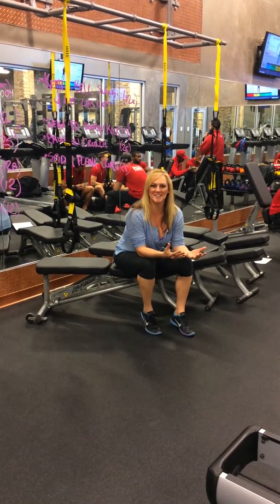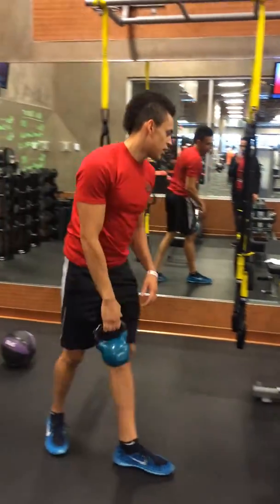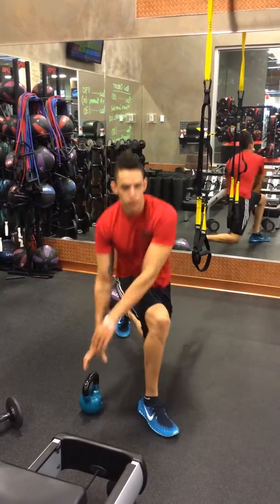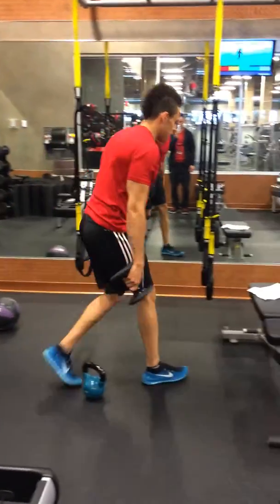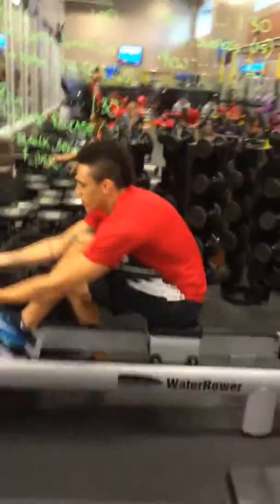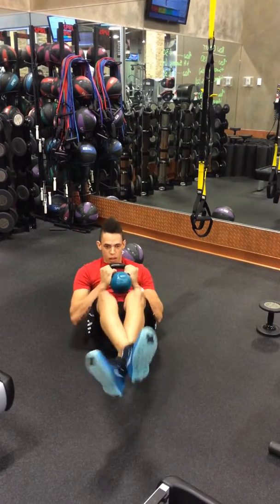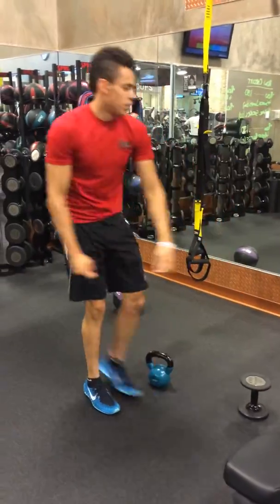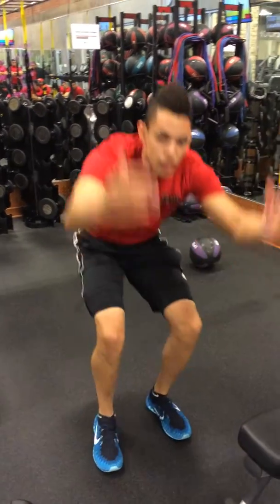Workout 27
Description